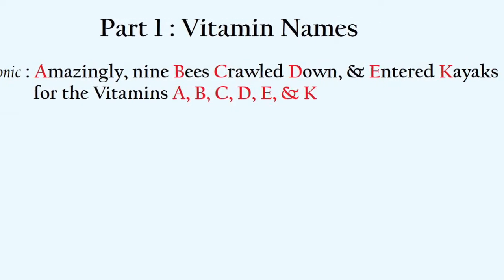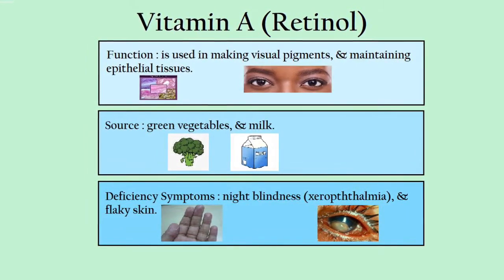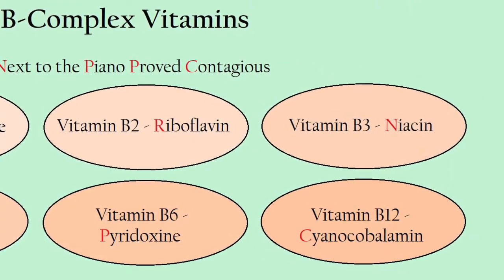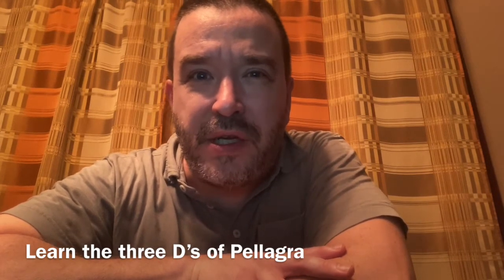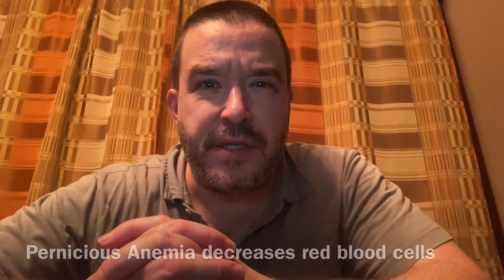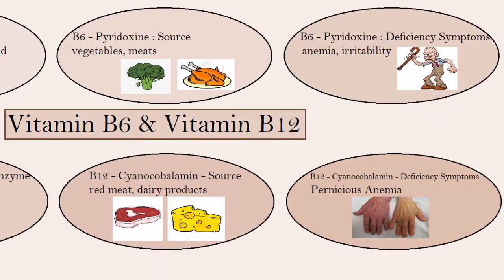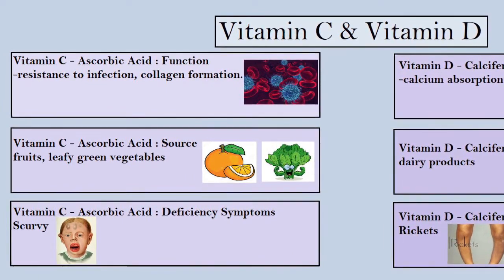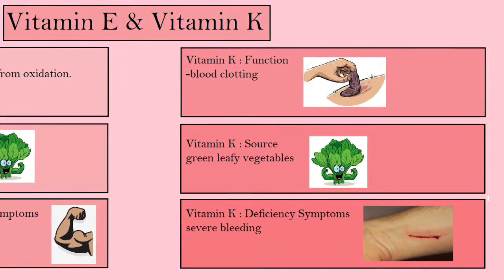The Science of Vitamins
Vitamins, supplements, Chemistry, biology, mcat